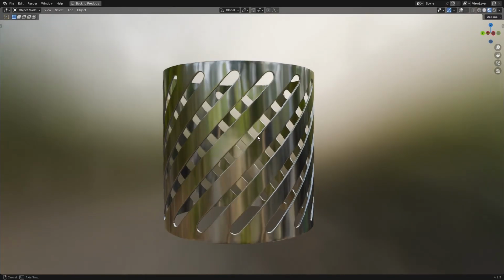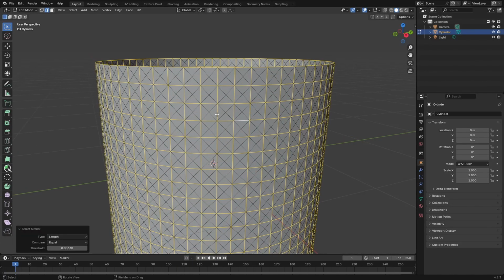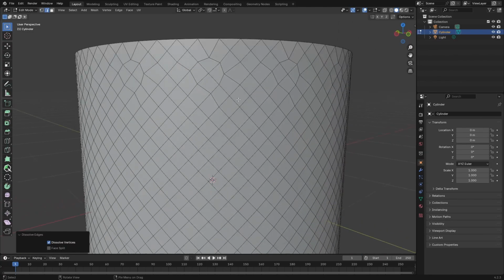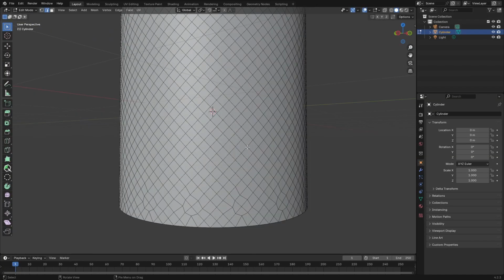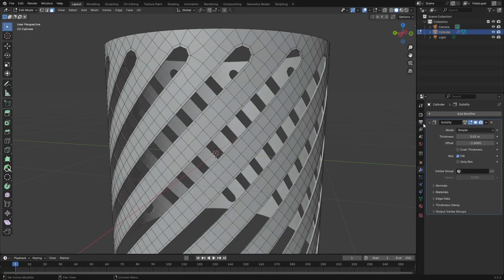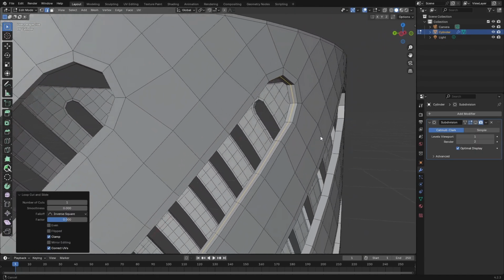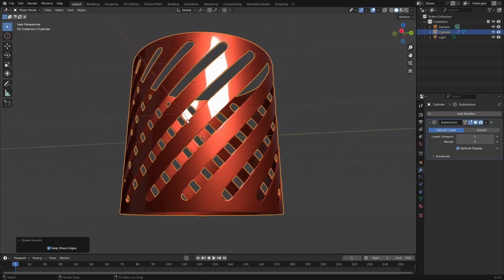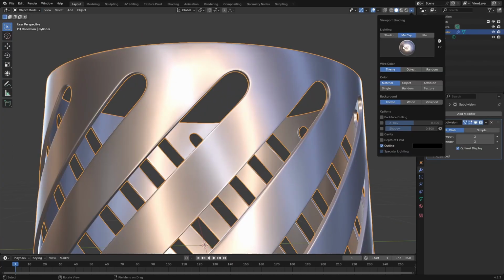Modeling a Subdivision Cylinder with Radial Diagonal Cutouts in Blender 3D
In this video, I'll demonstrate how to model diagonal cutouts on a cylindrical surface with clean quad based topology.